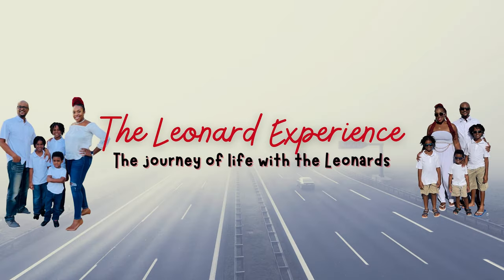Q&A - How Do We Do Our Mail As Full-Time RVers?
We've been asked questions about our RV life  over and over.  So, here are our answers!

Make sure you write our names when you sign up.